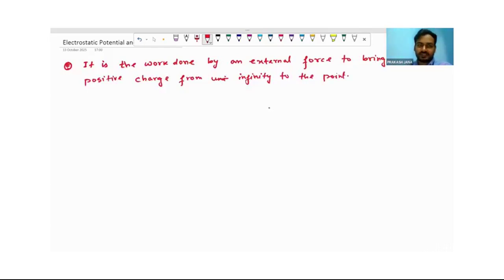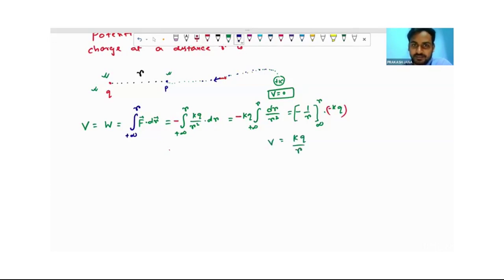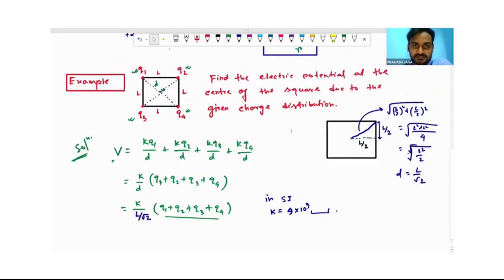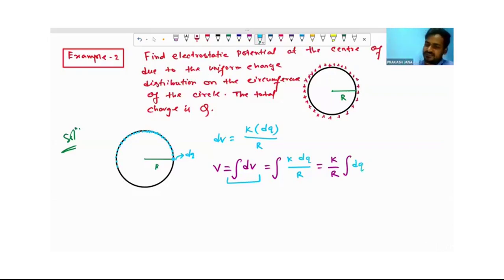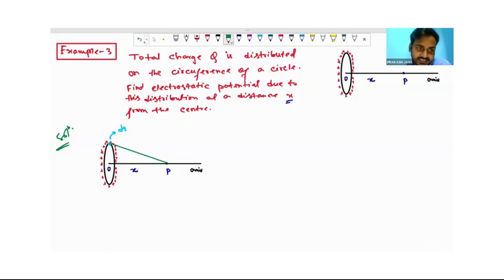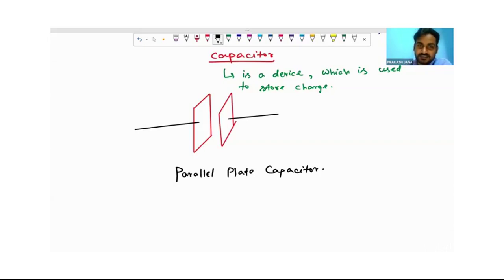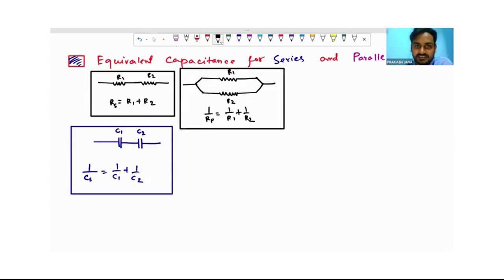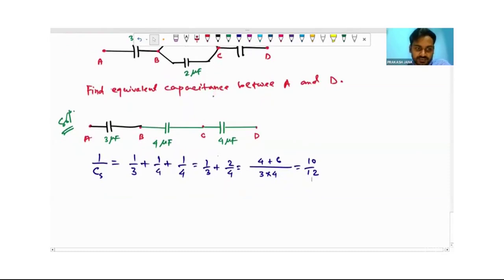Energy Storage Through Electric Fields | Prakash Jana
Learn about "Energy Storage Through Electric Fields" from Prakash Jana. This is a concept from CBSE - Class 12 - Physics - Electrostatic Potential and Capacitance - Potential and capacitors.

To get more clarity on this topic you can book a Free Demo with Prakash Jana by visiting